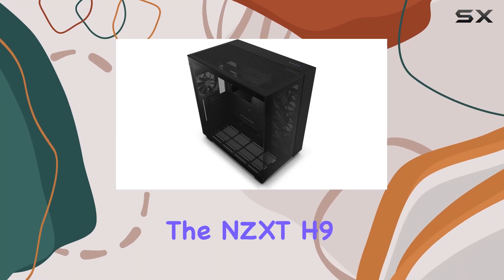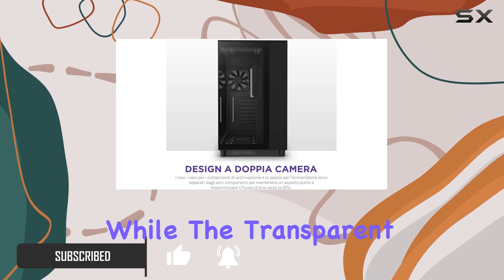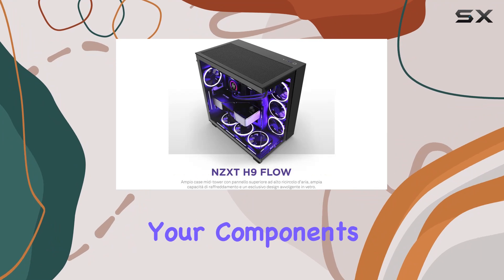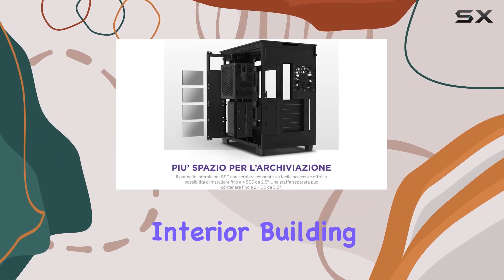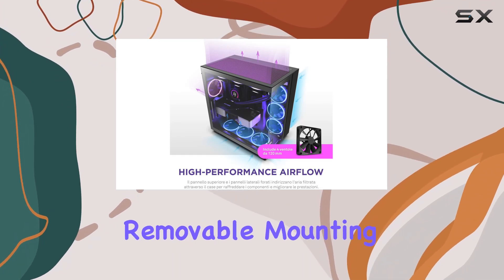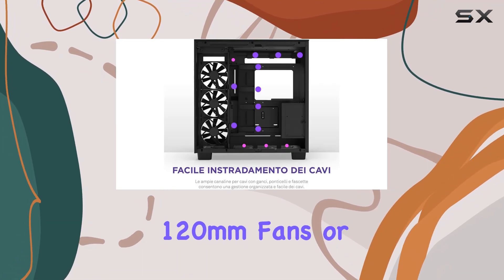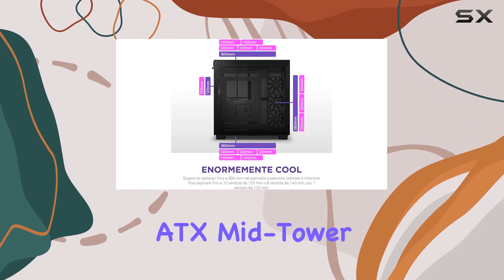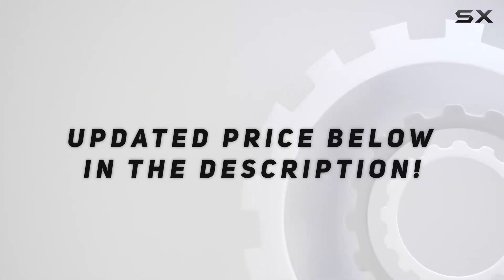NZXT H9 Flow Dual-Chamber ATX Mid-Tower PC Gaming Case - Unrivaled Cooling and Aesthetic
0:00 Intro
0:06 Review

Things that we mentioned in this video:
NZXT H9 Flow Dual-Chamber : B0BJGP7XQ7